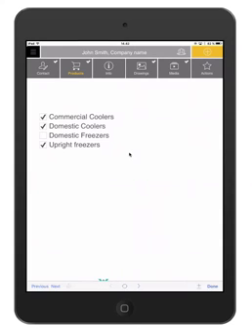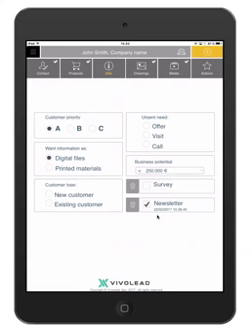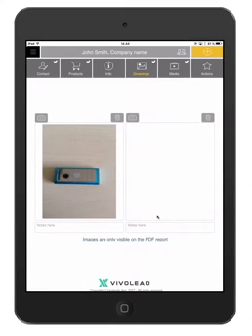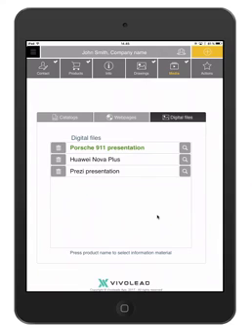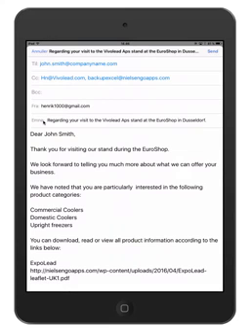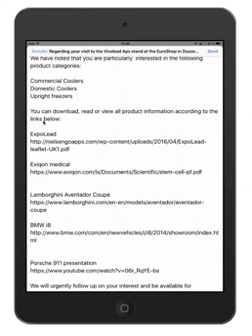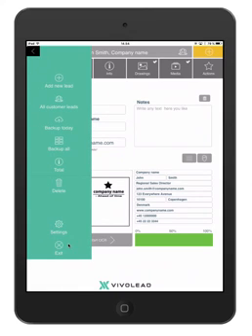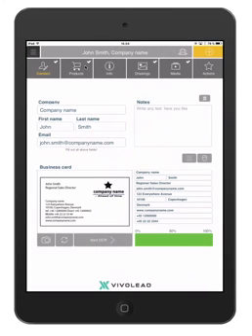General Introduction to the Vivolead app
This is a 15 min. video introduction to VivoLead with focus on how to operate the app using the interface and then next how to make a simple customer registration.